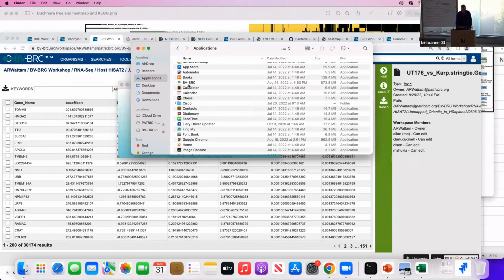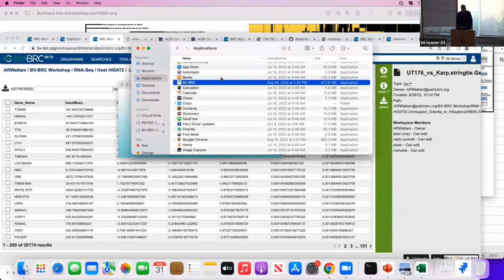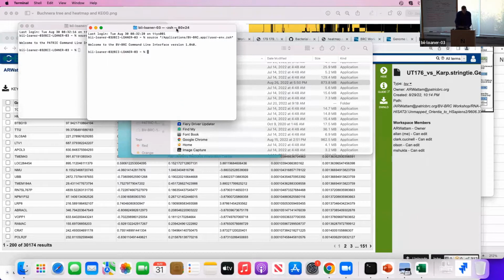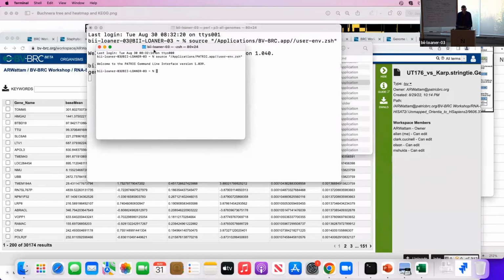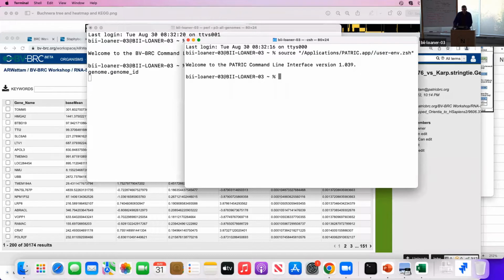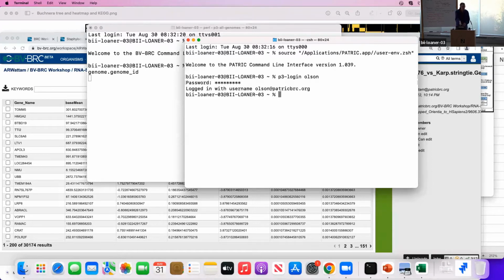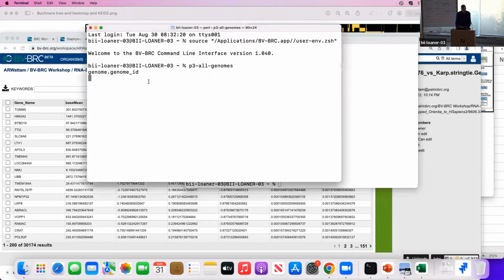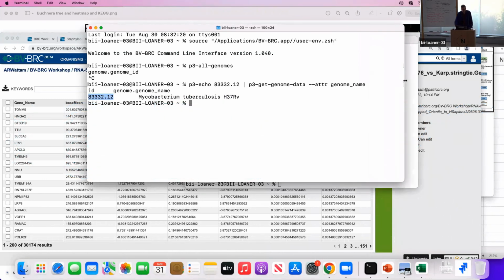Command Line Interface Installation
This video provides a demonstration of installation of the BV-BRC Command Line Interface (CLI). It was recorded during a BV-BRC workshop in August 2022.